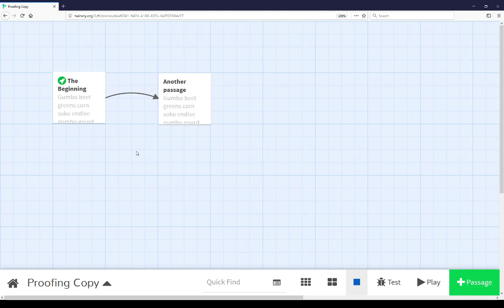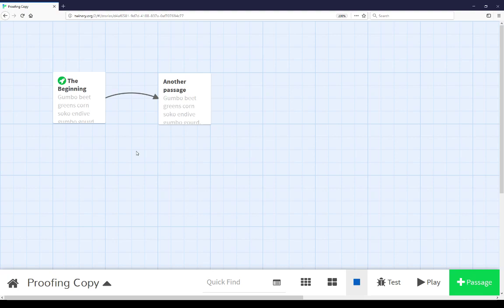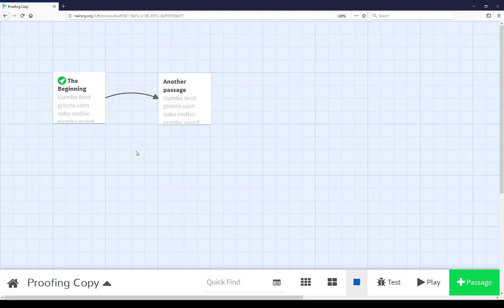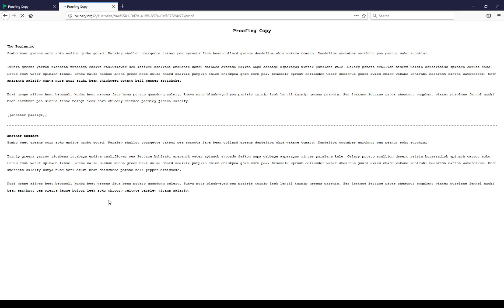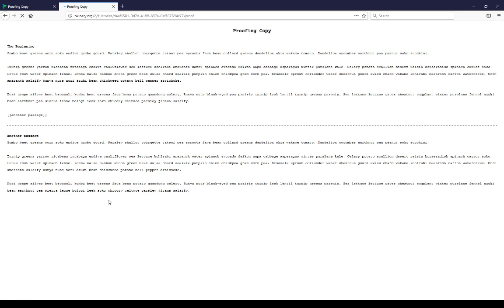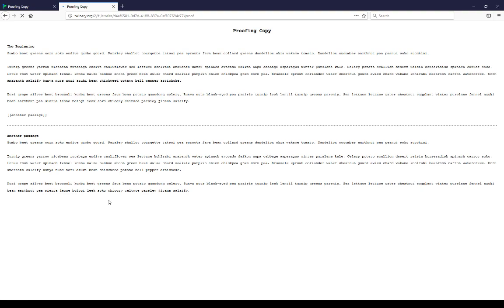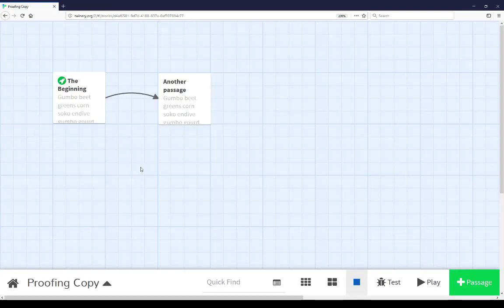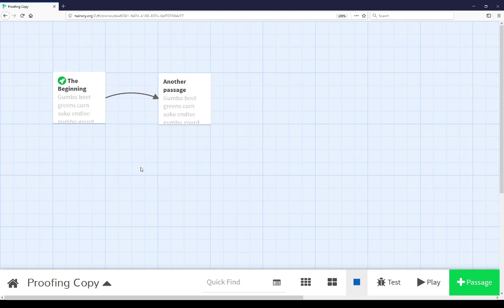Twine 2.2: Learning Twine: Proofing Copy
This video briefly covers the Proofing Copy.